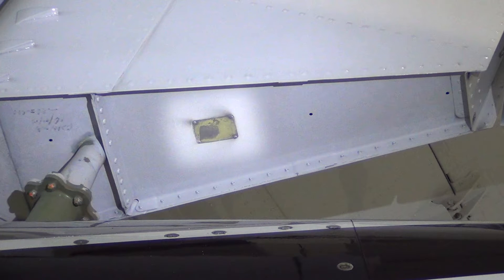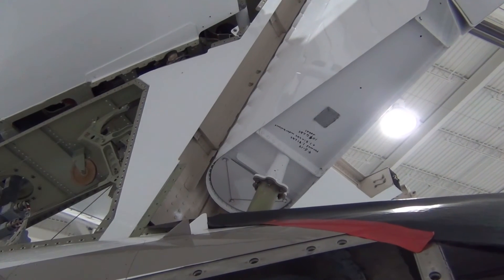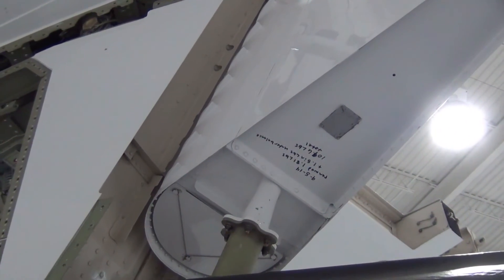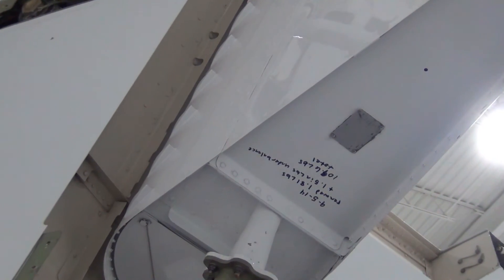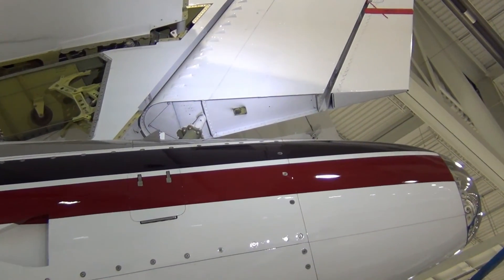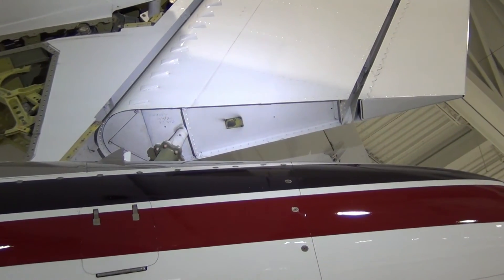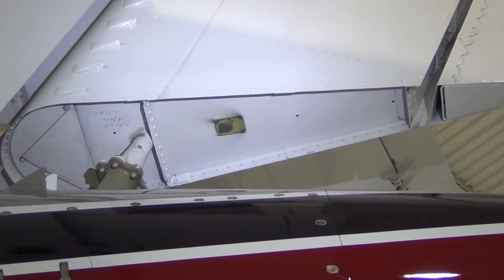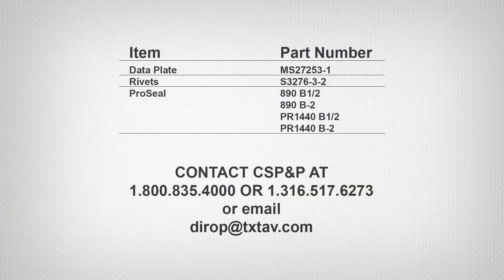Rudder Data Plate: Model 680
Rudder data plates have been found missing and most S/Ns are not recorded. This video recommends recording P/N and S/N of the data plate for future reference and provides the date plate P/N, Rivet P/N and sealer P/N.